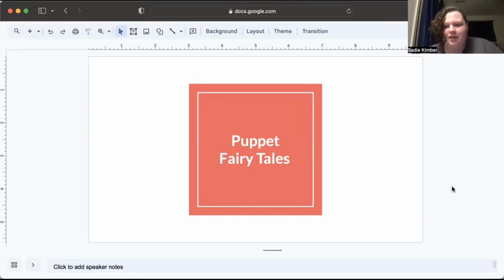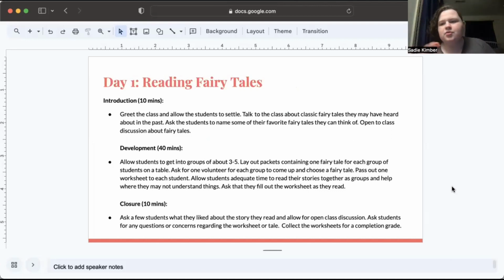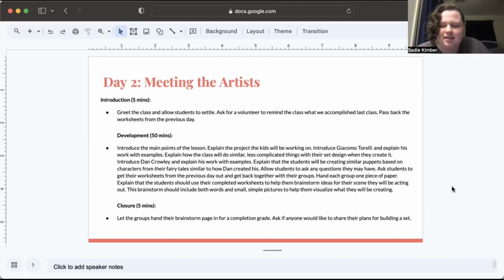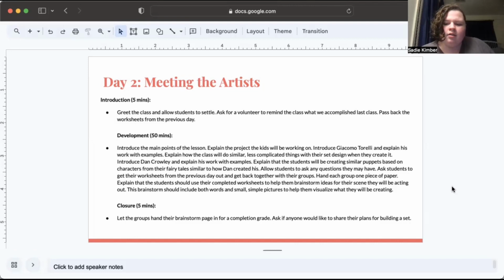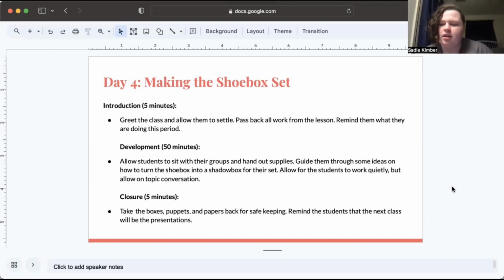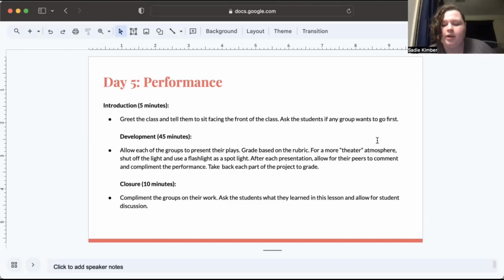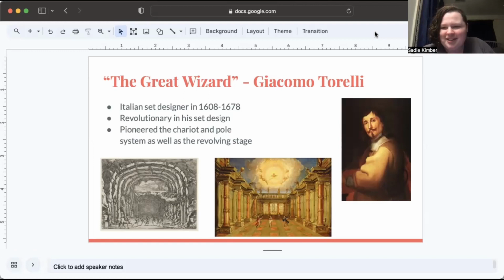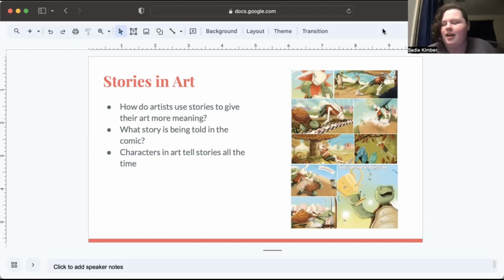Sadie K Final